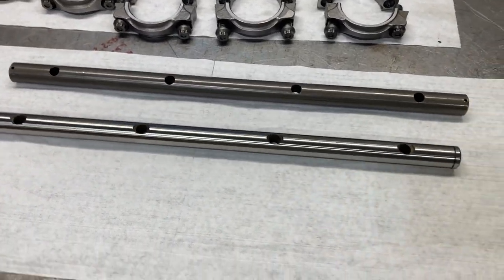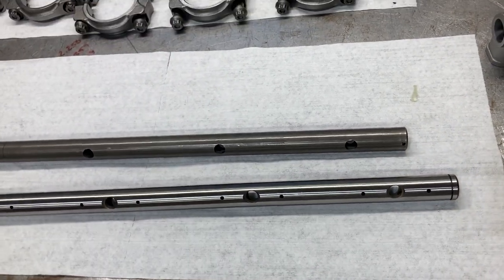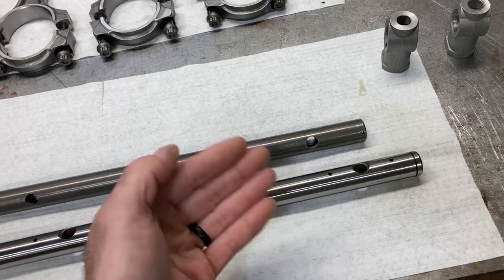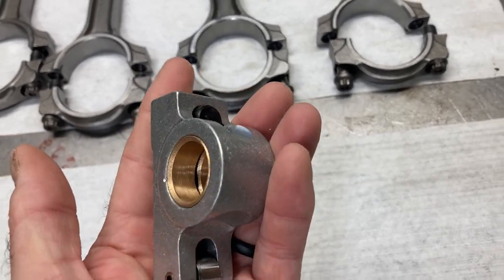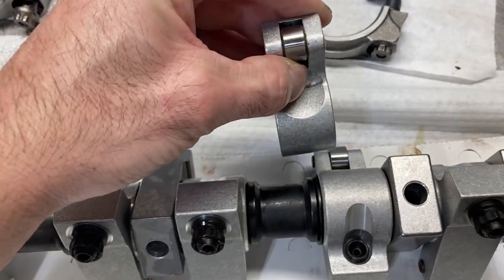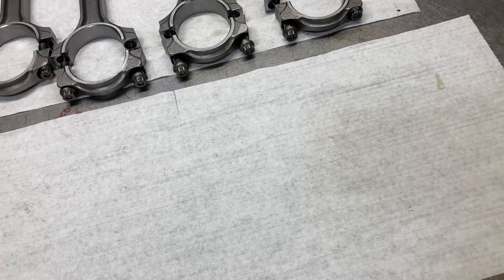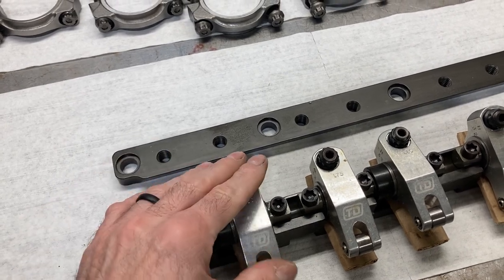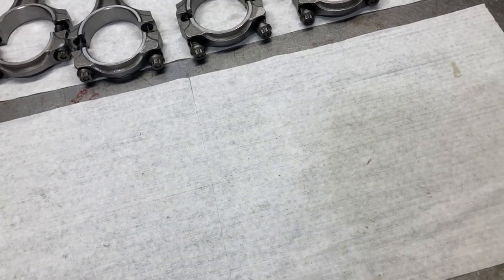Lykins Motorsports Choosing Rocker Arms For Your Ford FE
Let's go over all the different types of rockers out there for the FE...